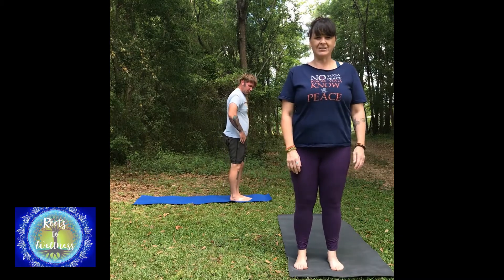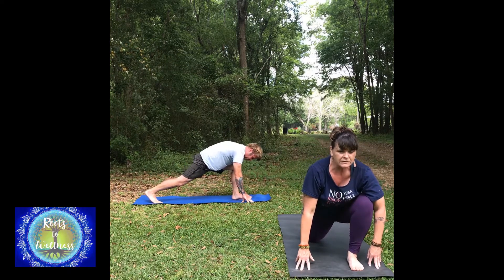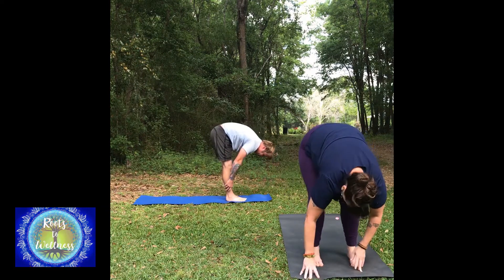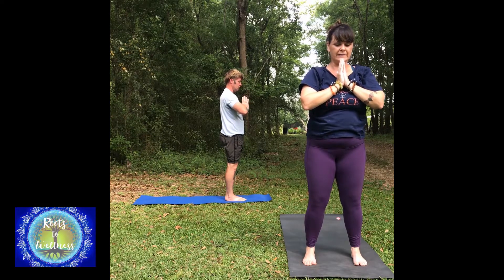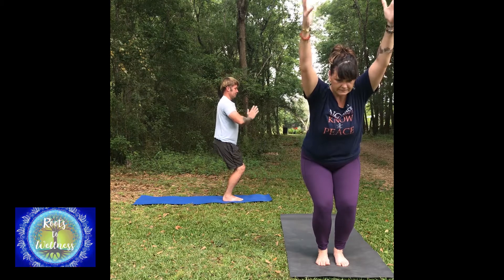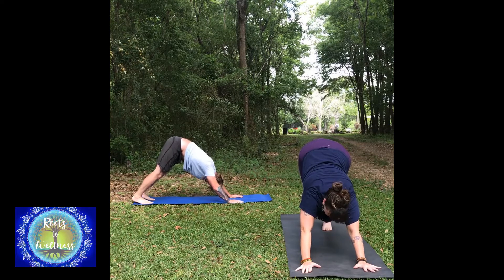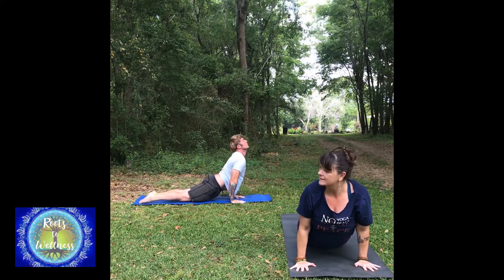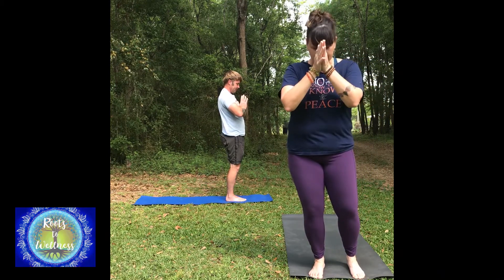MindfulnessMonday Sun Salutations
Jennifer Hammonds from Roots to Wellness in Foley teaches us yoga sun salutations.